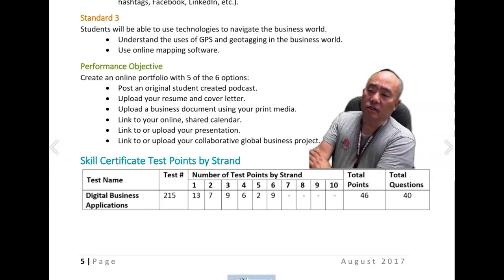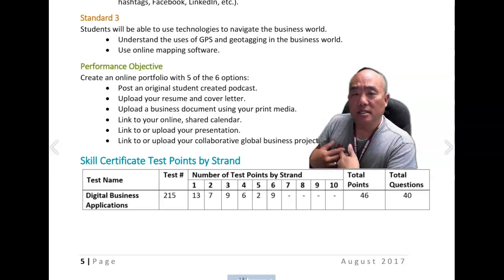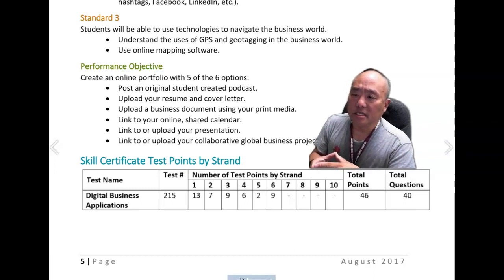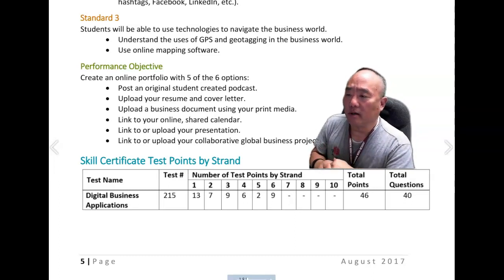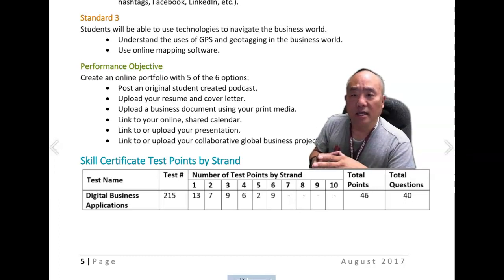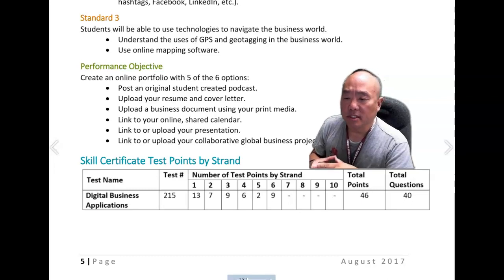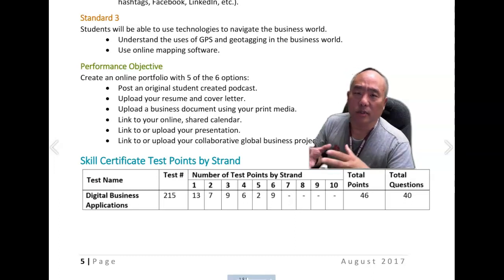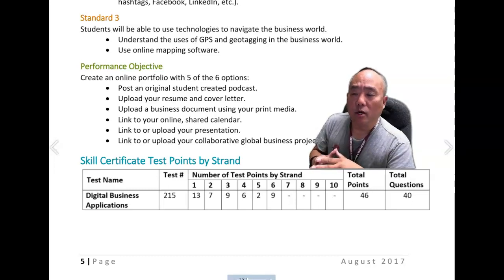7-Minute Sensei: DBA Test 215 - Performance Objectives and Test Taking Strategies